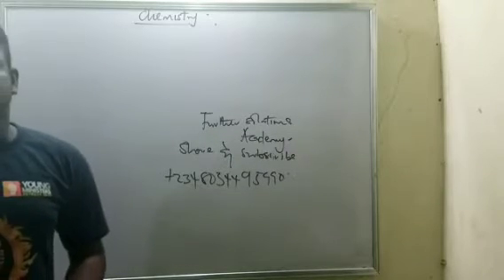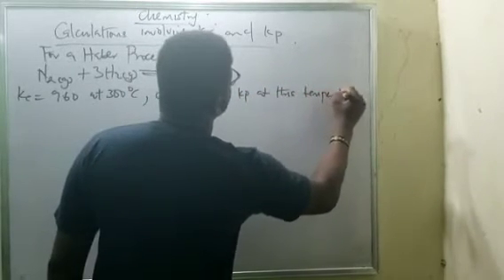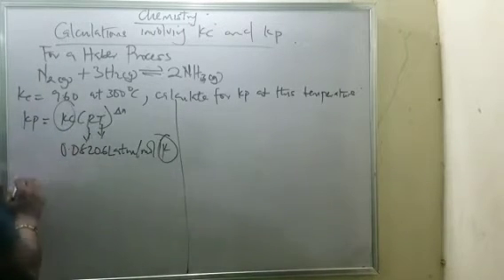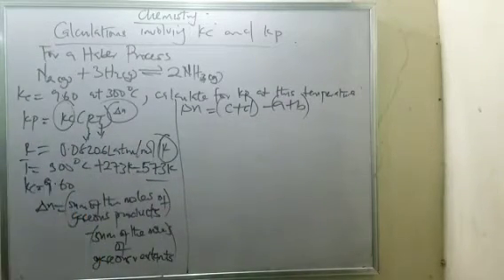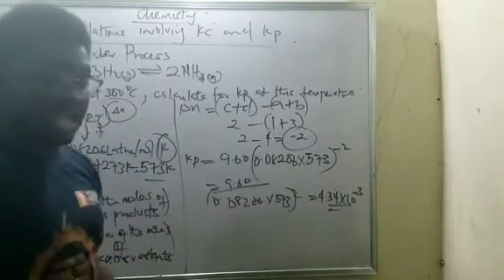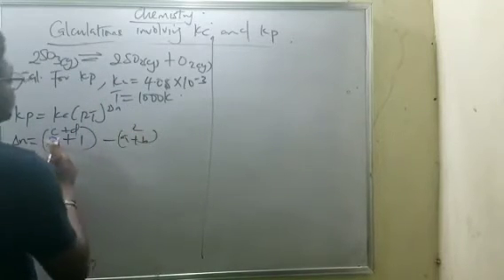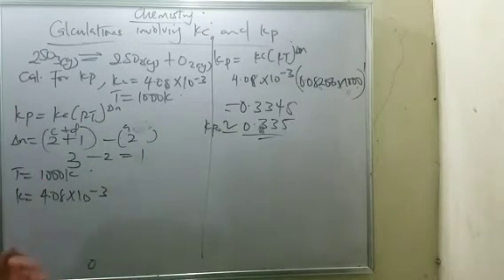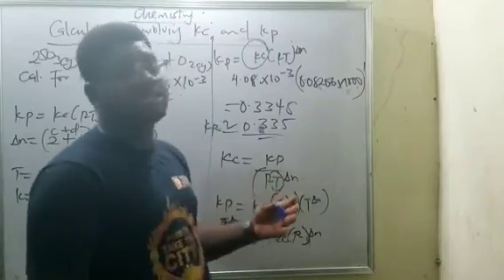Calculations involving Kc and Kp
Equilibrium constant calculations